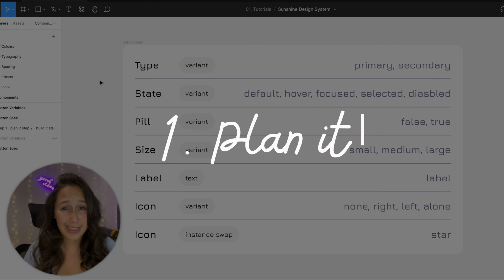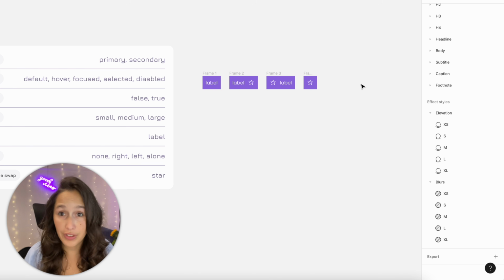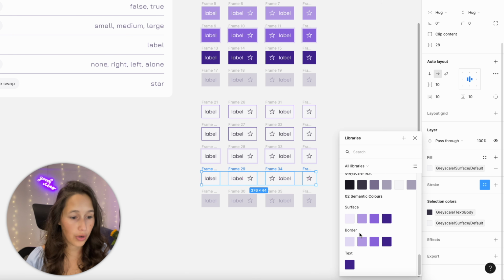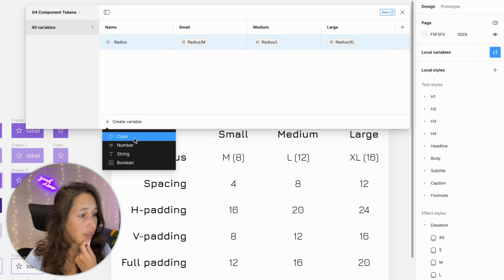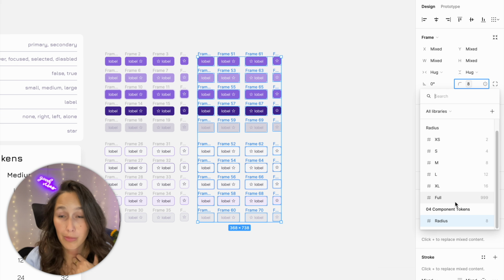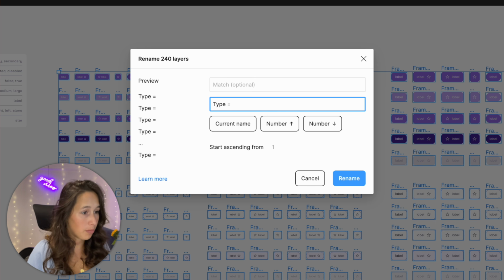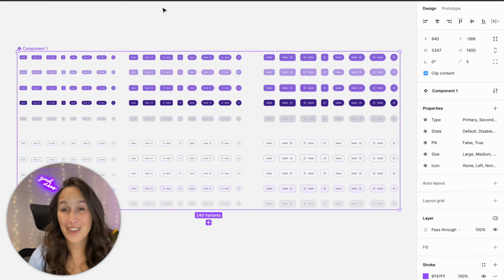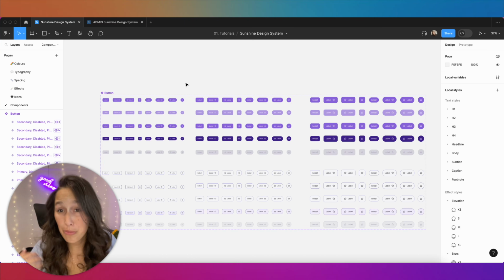Figma Button Components (Variables, Tokens, Variants & Component Properties ) | Design System Part 5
🌼 _CHAPTERS_ :
00:00 Intro
00:21 What's the plan, Stan
00:48 1. Plan it
01:43 2. Build it
03:02 3. Colour it
07:30 4. Variable it
10:12 » Scope it
12:56 5. Maximize it
14:26 6. Name it
18:21 7. Component it
19:03 » Component Property it
21:41 8. Prototype it (kind of...)
22:01 Coming up